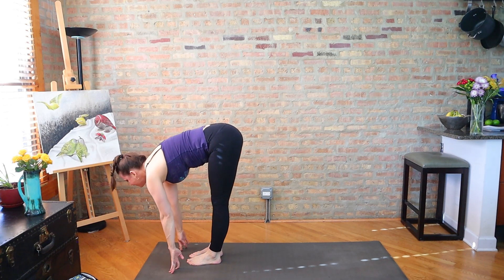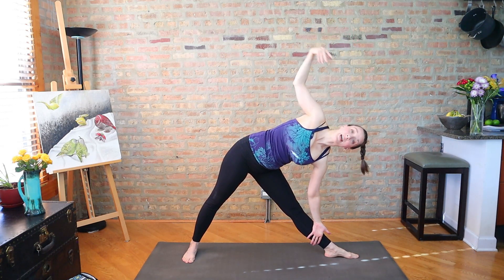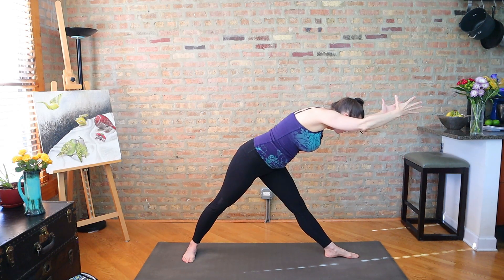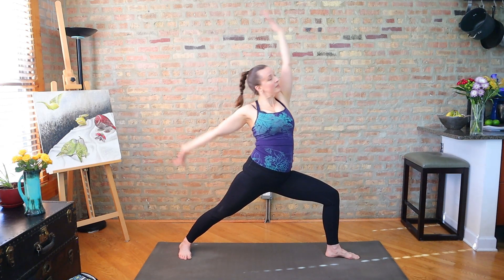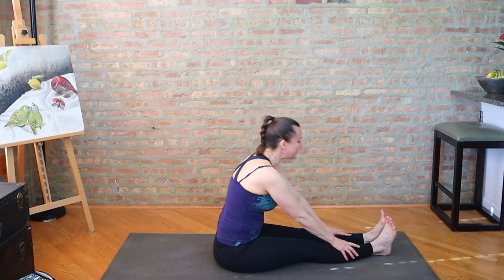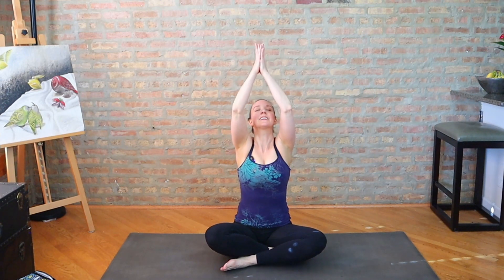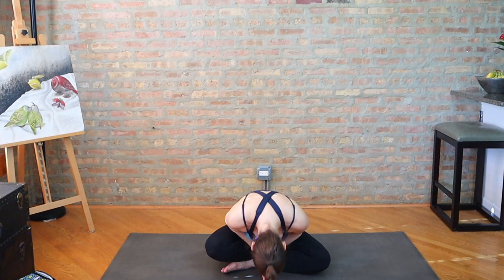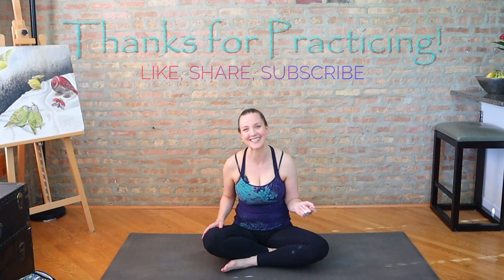30 MINUTE YOGA FLOW PRACTICE with minimal cues. Intermediate to advanced level home yoga class.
MINIMAL CUES YOGA - the best yoga style for yoga teachers! A 30-minute guided yoga sequence for intermediate to advanced level yoga students. This yoga flow practice is designed for experienced yogis who need minimal instruction into poses and understand how to modify the practice for their own bodies. Minimal cues yoga allows you to focus on your own breath and alignment while you follow the yoga sequence.
I am a certified yoga instructor and have been teaching group classes for over 15 years. Thanks for practicing at home with me!
I am also a dietitian/nutritionist - visit me over on my other YouTube channel, Nutrition with Lorelei

My classes are geared towards healthy individuals with no major injuries. You know your own body better than I do! If any of the poses or transitions suggested cause you pain, please find a way to ease up and do what you need to do to care for yourself. Yes, the practice of hatha yoga can have therapeutic benefits, but it is not meant to substitute for medical care. Please consult with your doctor if you have a condition that might prevent you from safely practicing yoga. Although my classes are designed with your safety in mind, everyone has their own limitations. Please keep in mind that practicing along with Namasturm Yoga classes is done at your own risk, and I cannot be held responsible for any injuries or damages that may result from your participation. Namaste.